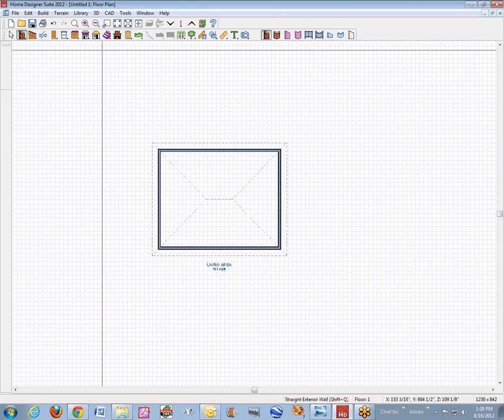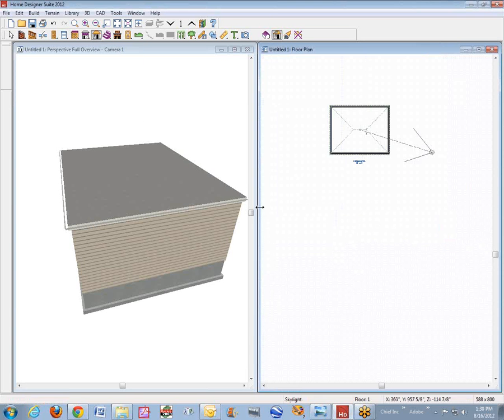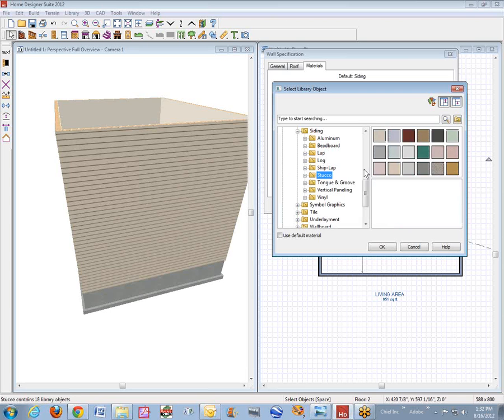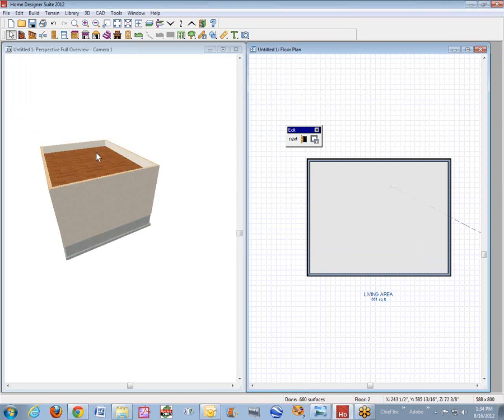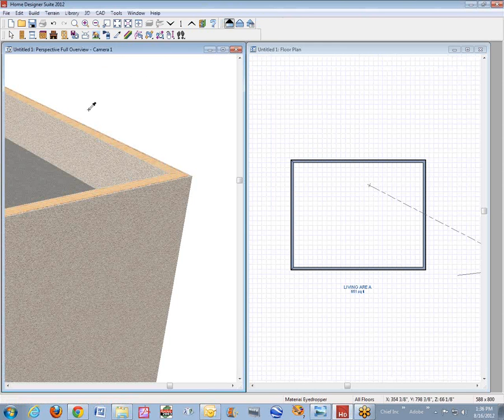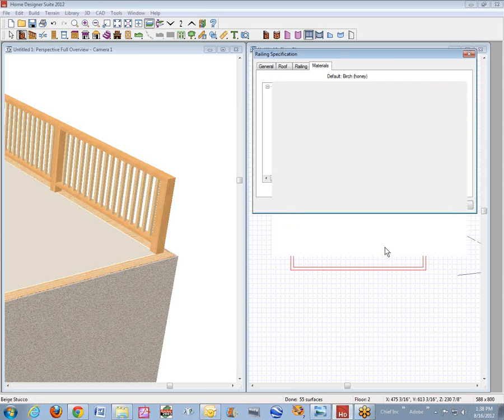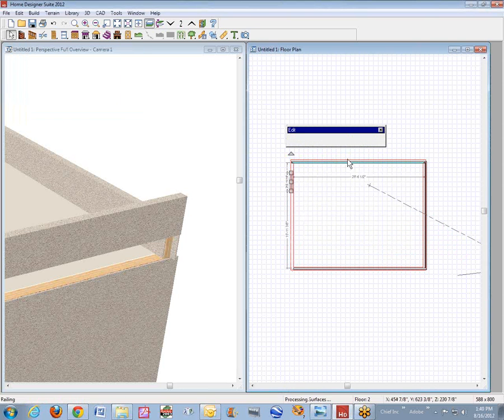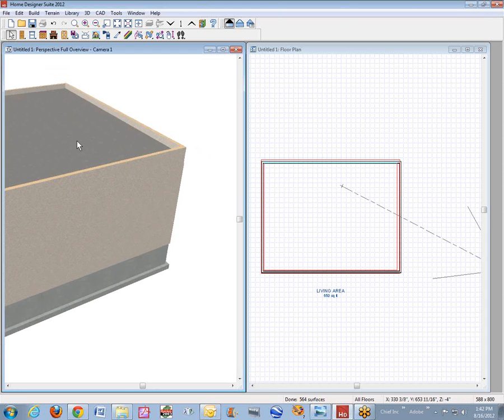A few of ways to do a plain, flat roof system in Suite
Flat roofs a  few ways to do that in Suite